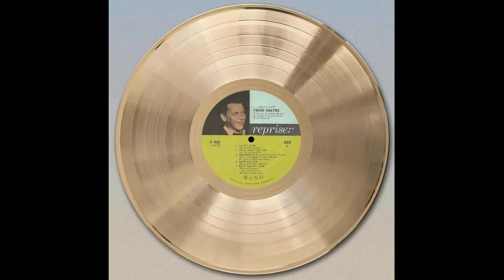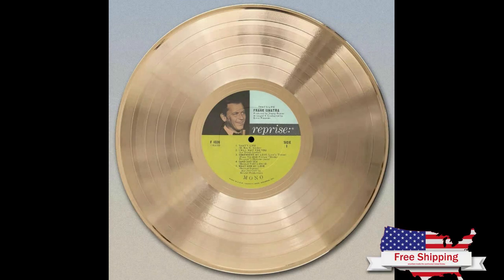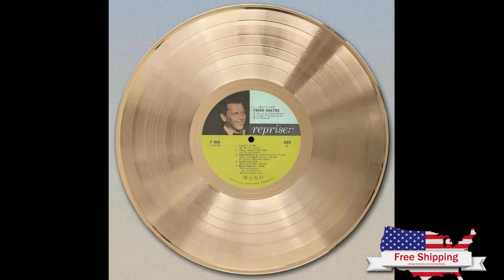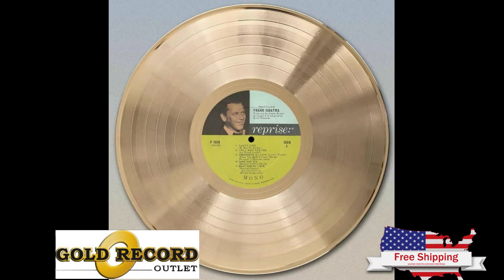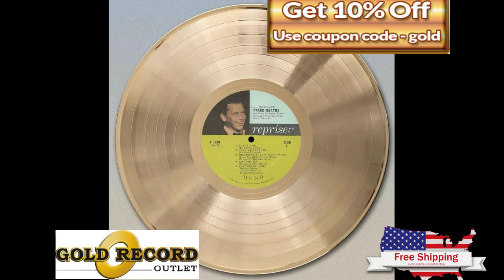Frank Sinatra Gold LP Record Wall Art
Ships for Free Within the USA.